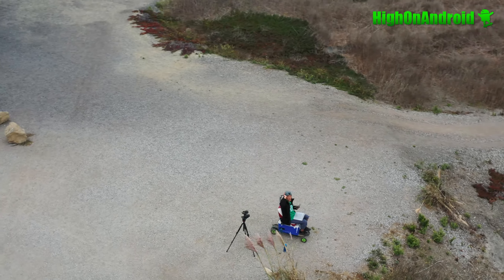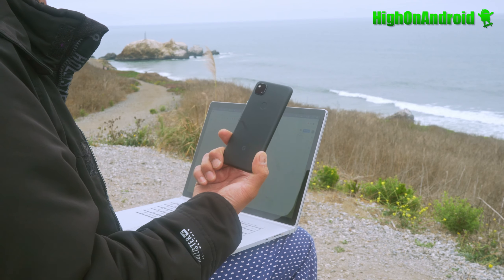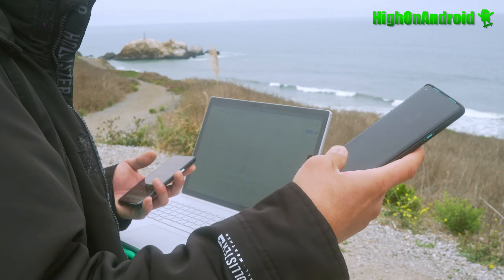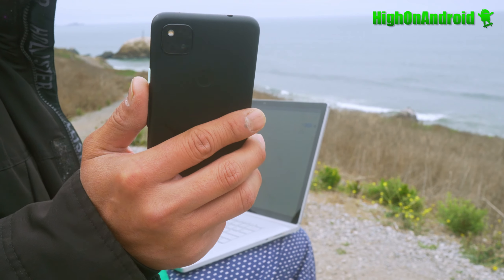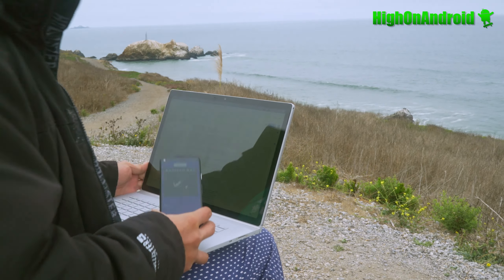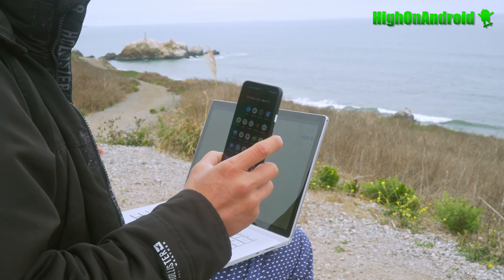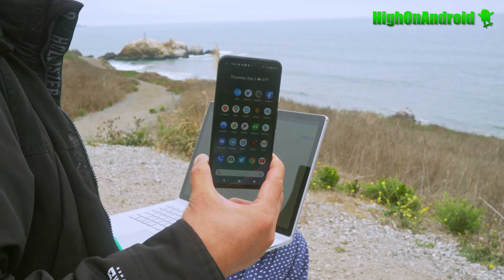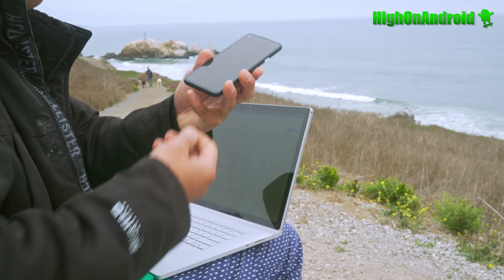Pixel 4a & Google Fi Review! Best Budget Combo for 2020!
Here's my full review of Pixel 4a & also Google Fi, probably the best budget combo for college students, people who don't need big phones, people who don't use a lot of mobile data, and those who are tired of spending $1000 or more on a new smartphone every year. This is a flagship killer for just $349, helluva deal if you ask me.    Ooops, I mean you get free international data and you can keep using your American number when you are in another country, there is NO FREE international CALLS!  I got too high on Android and got too excited. Get the Pixel 4a here: